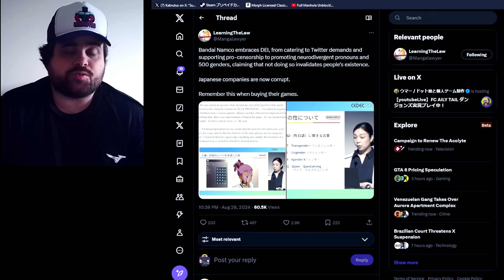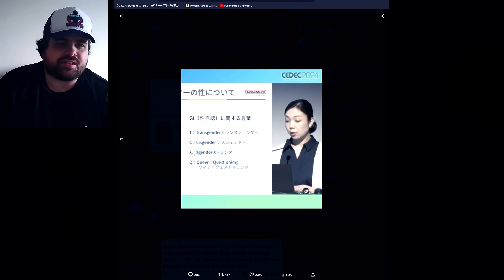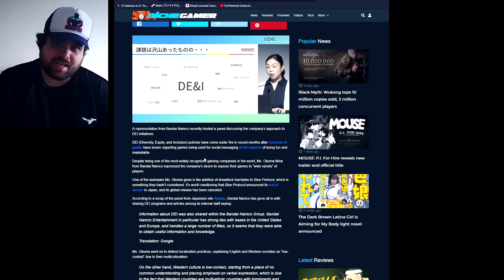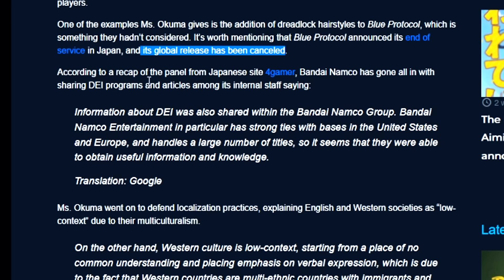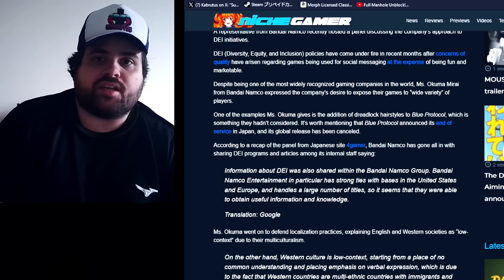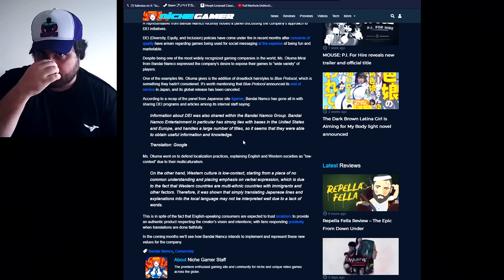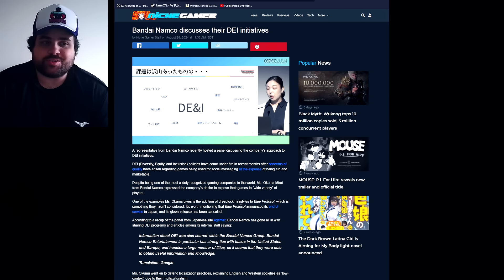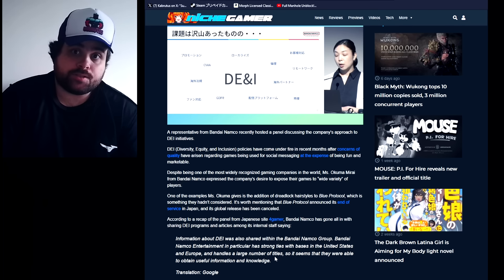Is BANDAI NAMCO becoming woke?